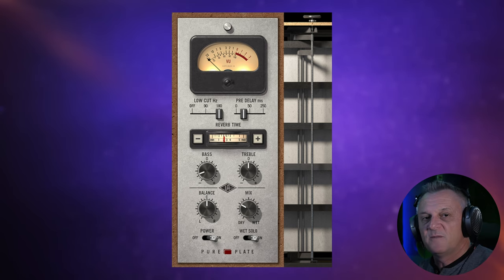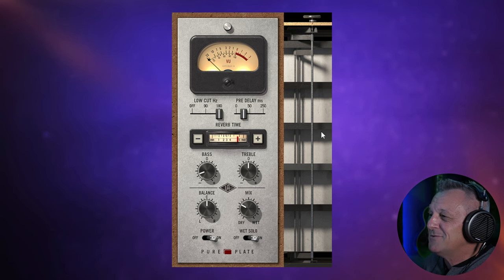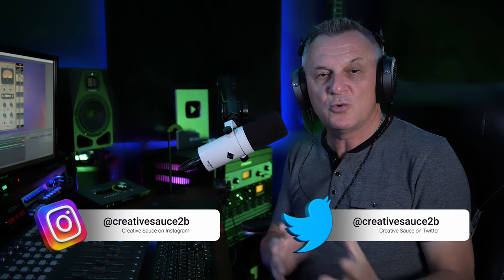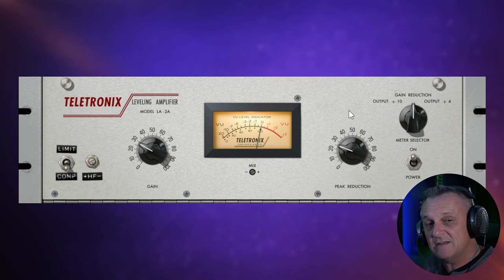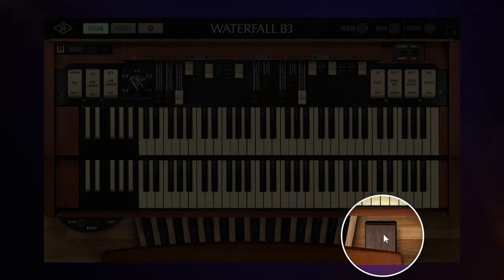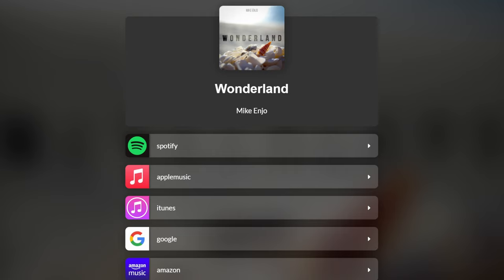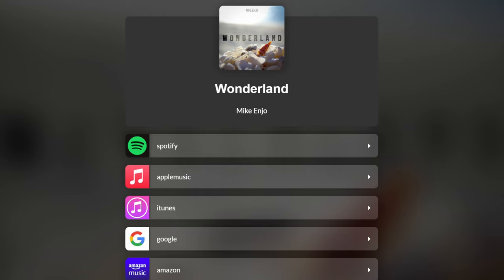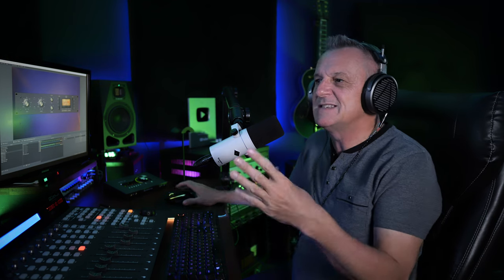5 BEST Universal Audio NATIVE Plugins!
Universal Audio plugins are now available to everyone. They are available in VST, AU, and AAX versions. So I picked what I think are the best 5!

CHAPTERS
00:00 Pure Plate Reverb
04:42 LA-2A Silver Compressor
06:54 Waterfall B3
10:58 Lexicon 224
12:51 1176LN Rev E